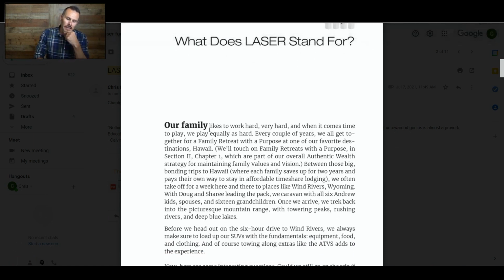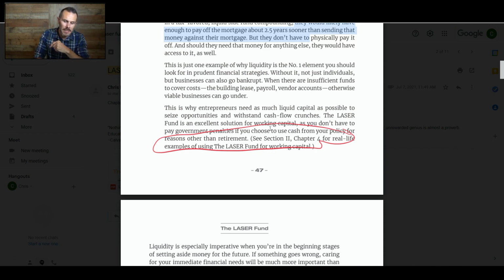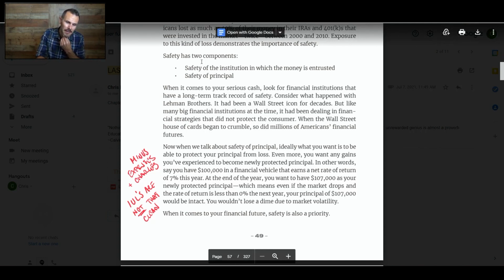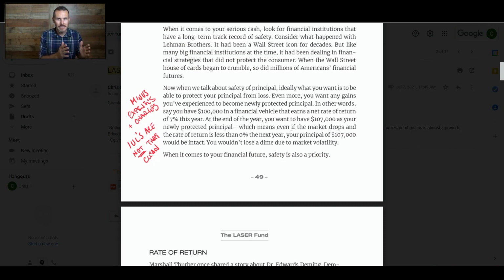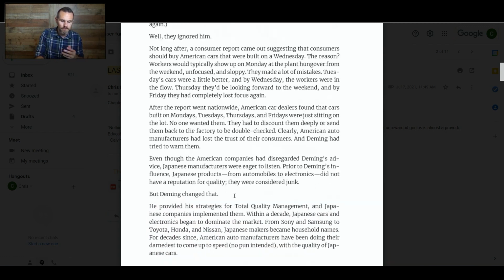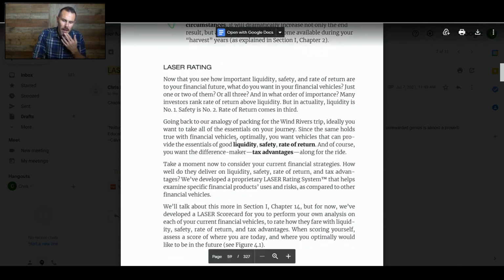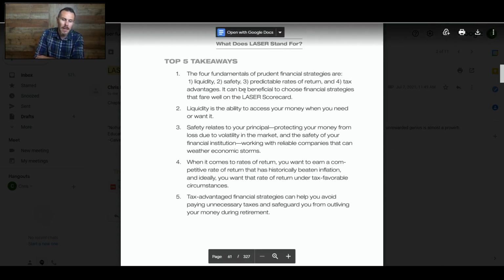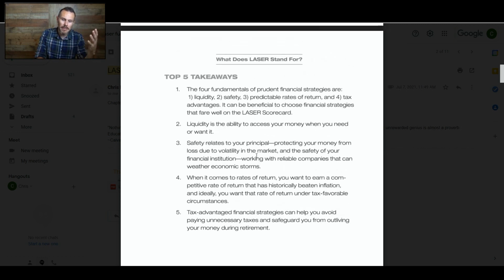Doug Andrew Laser Fund Book Review | Chapter 4 What is LASER Fund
0:00 - Introduction to Doug Andrew Laser Fund Chapter 4
0:50 - What does LASER fund stand for?
1:50 - Doug Andrew's sales pitch on why LASER Fund's are safe
6:00 - You can NOT expect 6% long term in an IUL
10:30 - IUL's are NOT as liquid as Doug Andrew says
17:00 - 5 takeaways from What Does LASER Fund stand for
22:30 - Conclusion to Chapter for of Laser Fund book